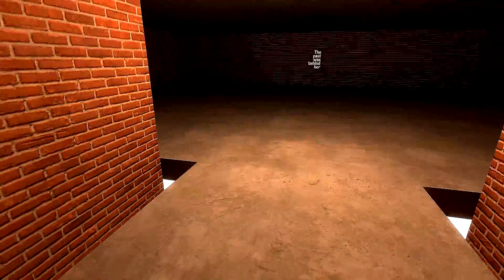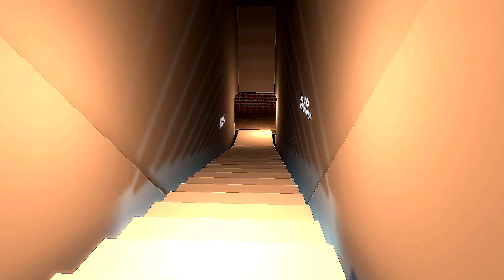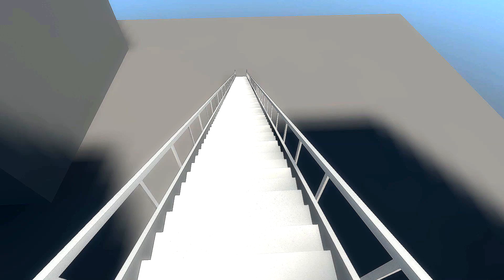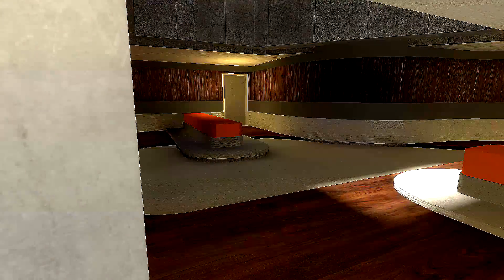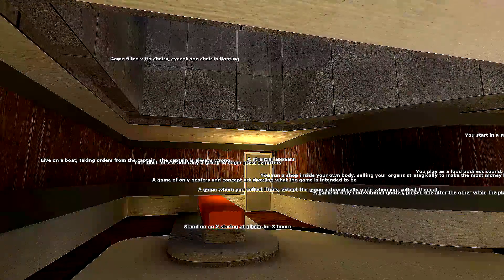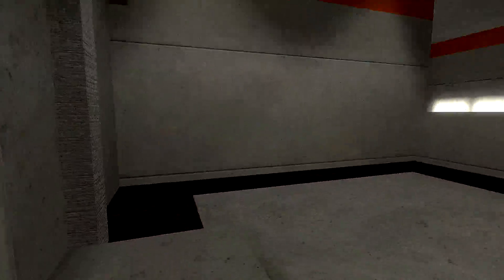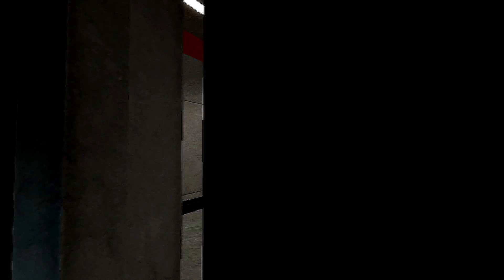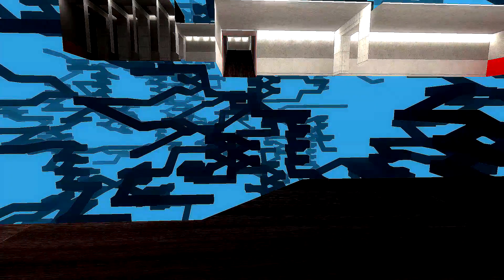What an extravagant exterior you have! | The Beginner's Guide - Part 2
We continue our journey through the rough edges of Coda's mind by solving our first puzzle!